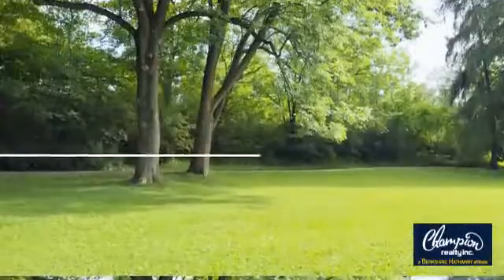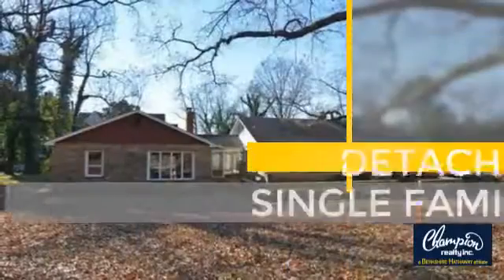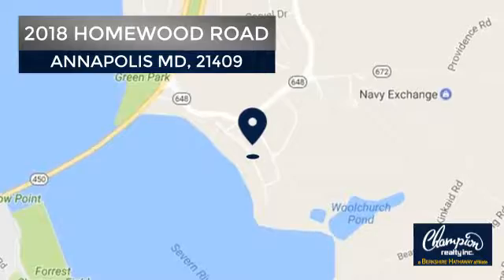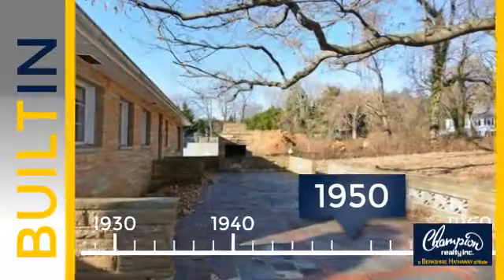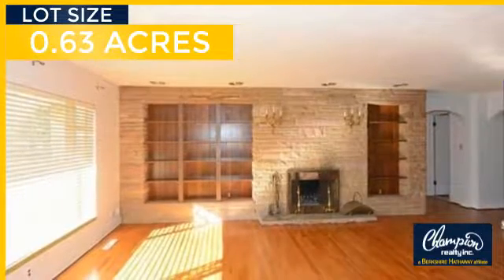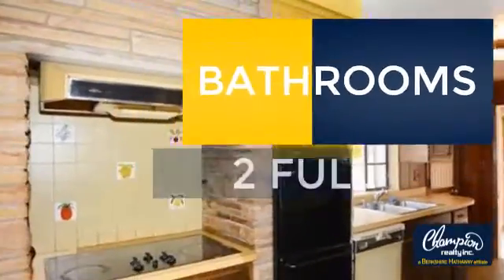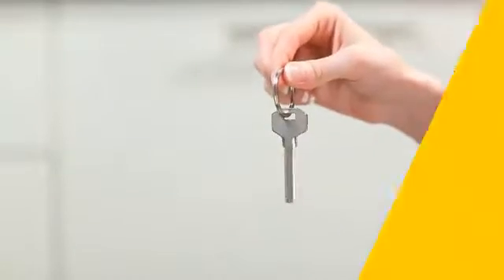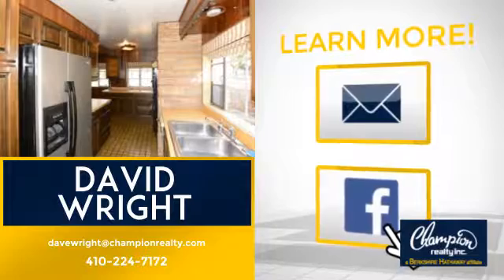2018 HOMEWOOD ROAD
Beautiful level lot surrounded by multi-million $ homes in this prestigious WF community across the river from USNA. Home is structurally sound & has a huge footprint for those interested in remodeling or razing & building new. Roof & all mechanicals have been well maintained. Bert Winchester is building a large custom home next door. Unimproved .66 acre lot on the other side just sold for 507K.